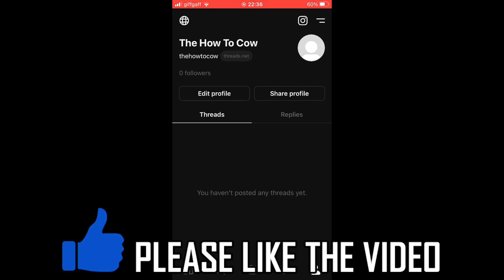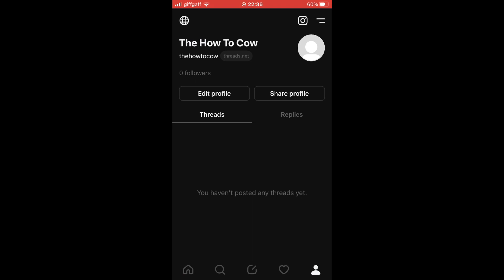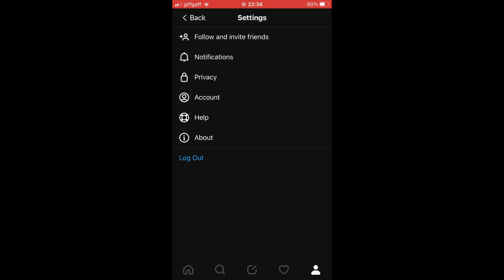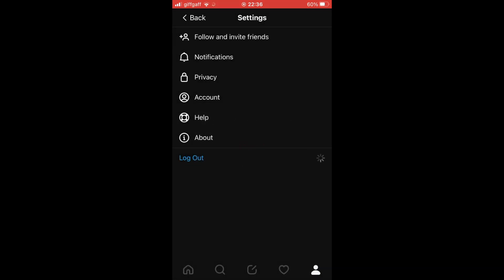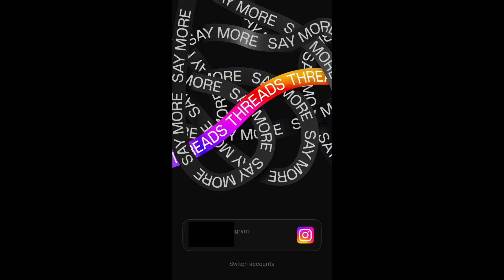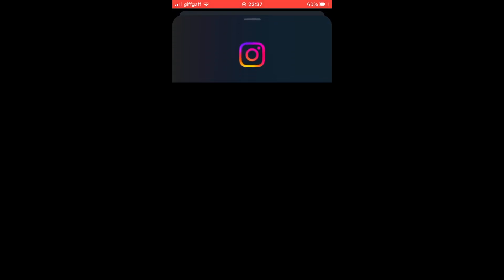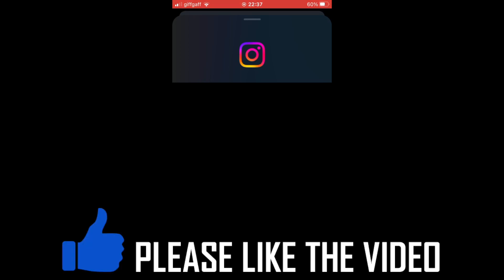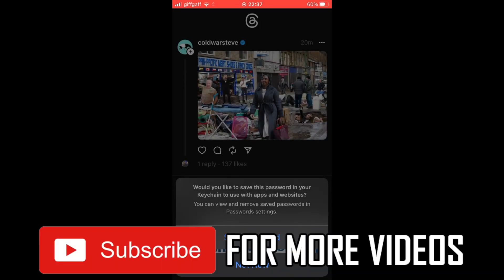How to Switch Account on Threads (How to Add Multiple Accounts on Threads App)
How to Switch Account on Threads (How to Add Multiple Accounts on Threads App). You can change to different accounts in threads with android or ios devices like the iphone or ipad. Also, you switch an account in instagram threads on your laptop computer with the new instagram threads app update in 2023.